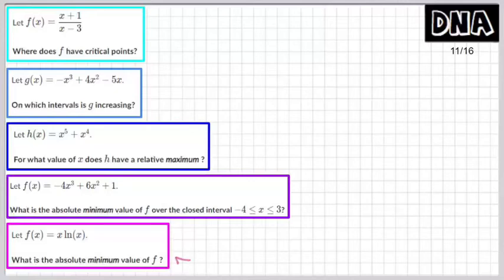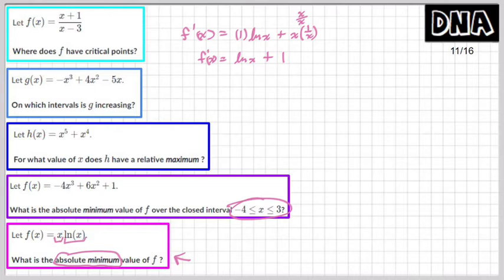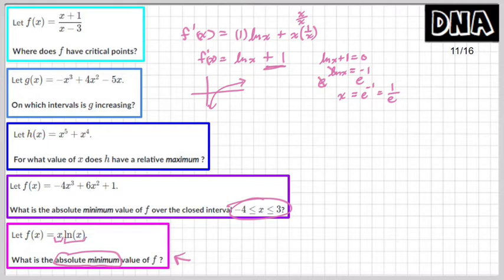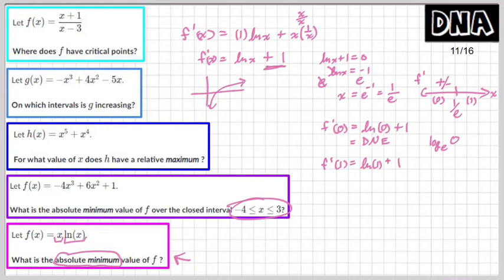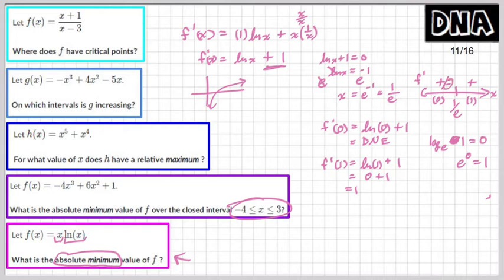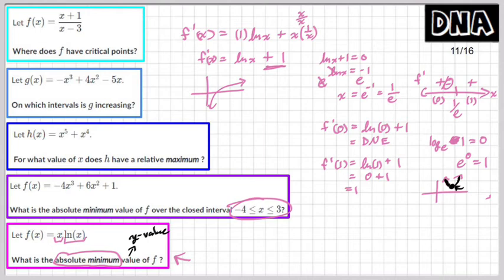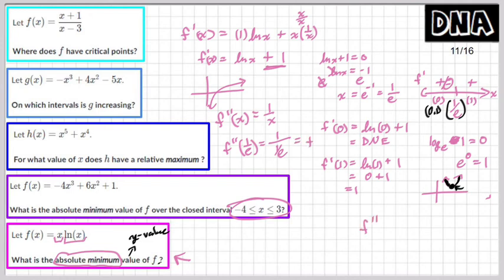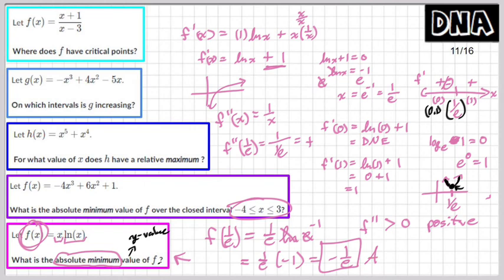U5Q2 Absolute minimum open interval